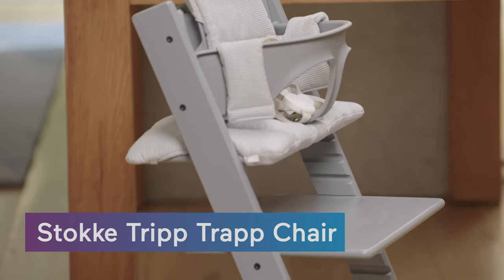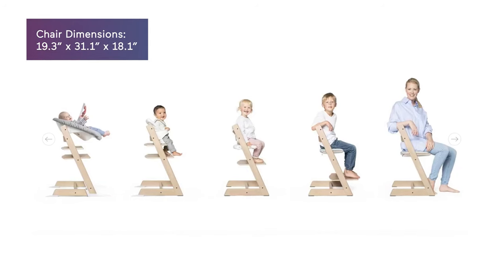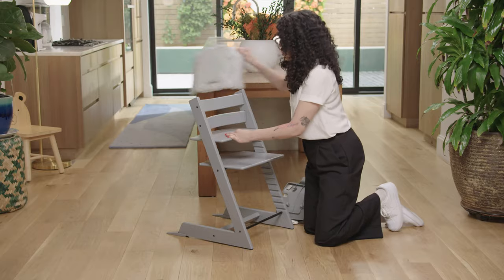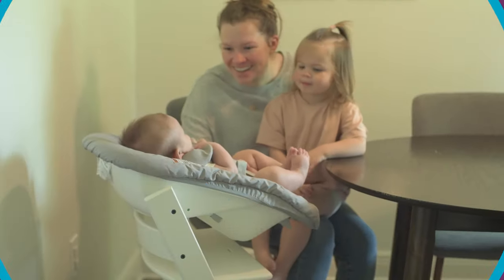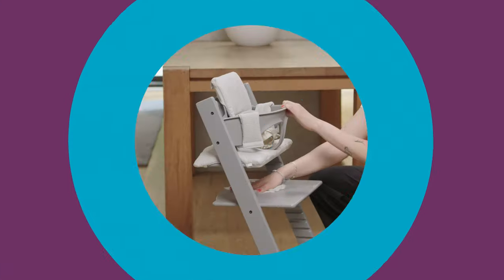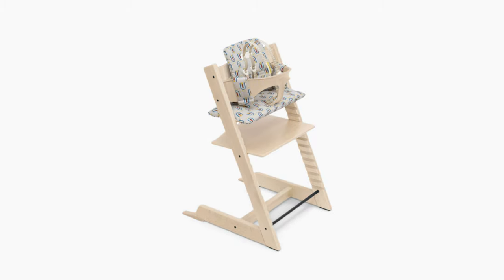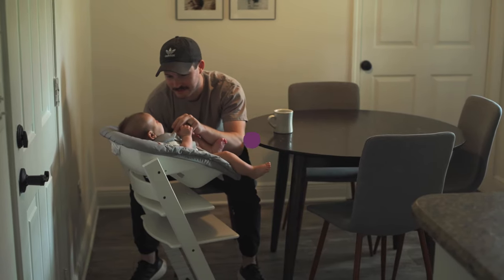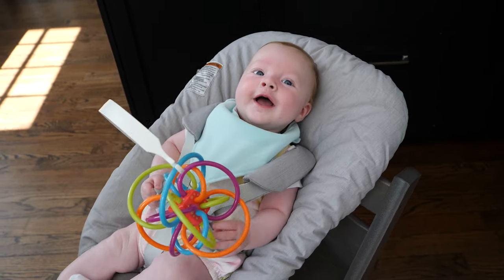Parent Reviews Stokke Tripp Trapp Chair | Babylist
Our Babylist Scout reviews the Stokke Tripp Trapp High Chair. How does this chair grow with your child?! Next, learn about Baby Brezza Finger Shields

Every family’s “baby must-haves” are different. Each week Babylist shares new baby tips, breaks down all the baby essentials and shows you how to use everything so you can own this parenting thing. Add all the baby gear you love to your Babylist baby registry.